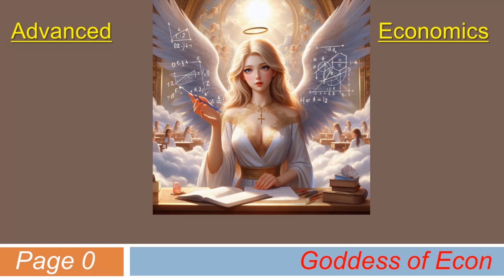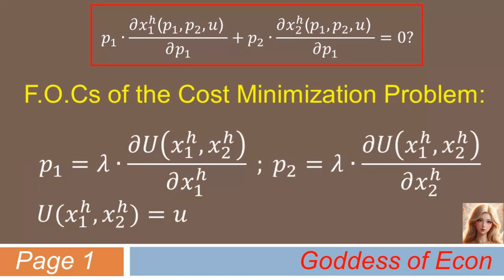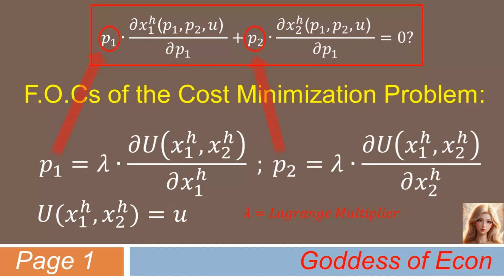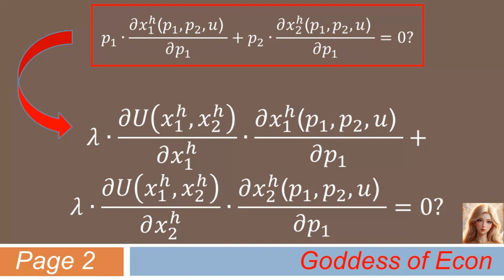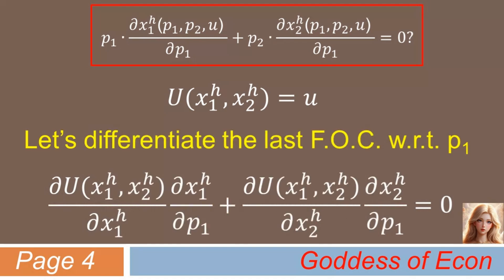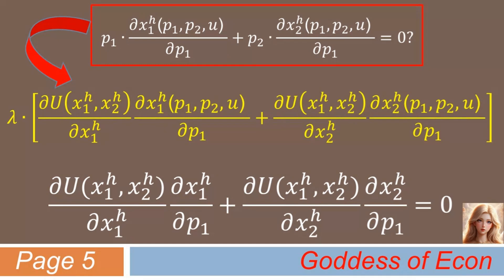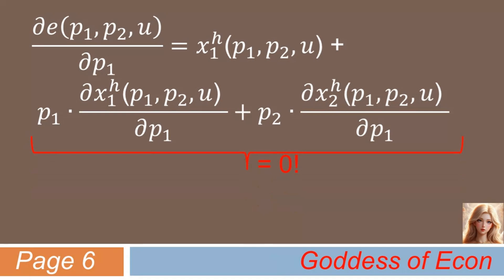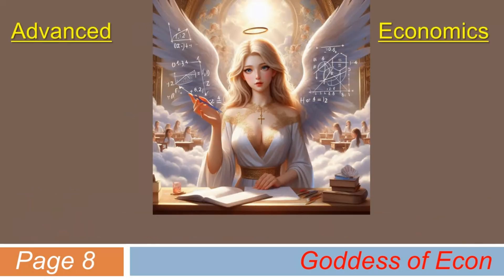Goddess shall prove Shephard's Lemma for you- Part 2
This lecture is for those students studying economics at the advanced level.
In this lecture, I have covered what Shephard's Lemma (in consumer theory) states and how it can be proved. This is Part 2 of the lecture video composed of 2 parts in total.